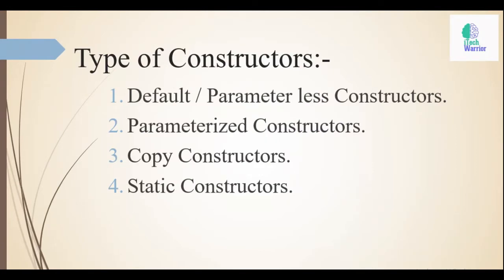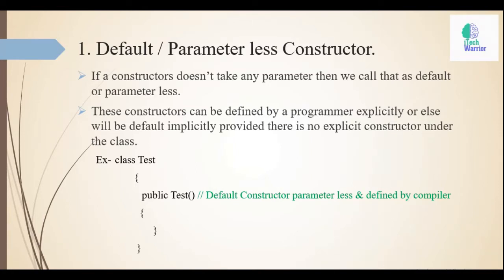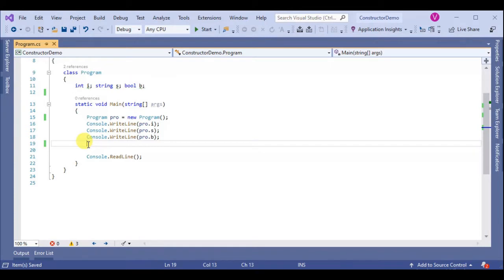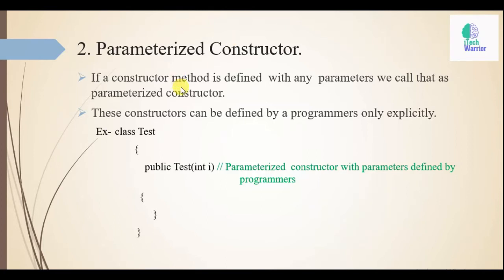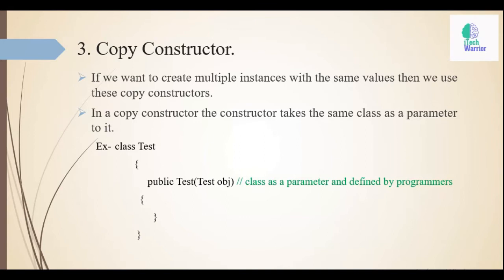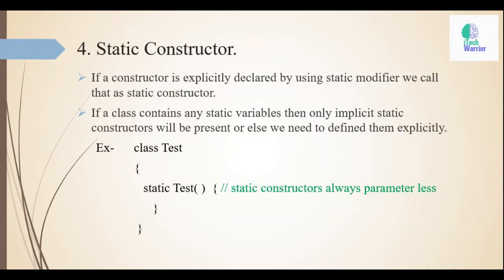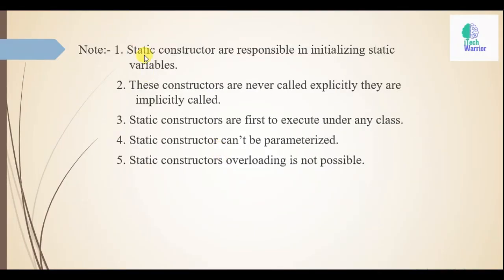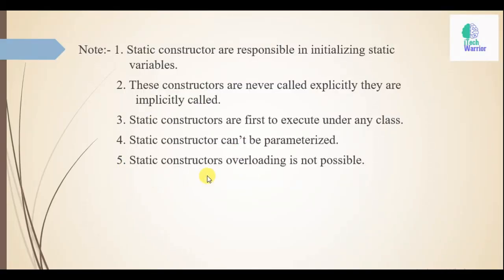Types of Constructors in C# Part 2 | C#.NET Tutorial | Constructors with example | In Simple Words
This video for Constructor is an important concept of the C#.NET with an example. This is Constructor Part - 2 (Type of Constructors) in simple words.